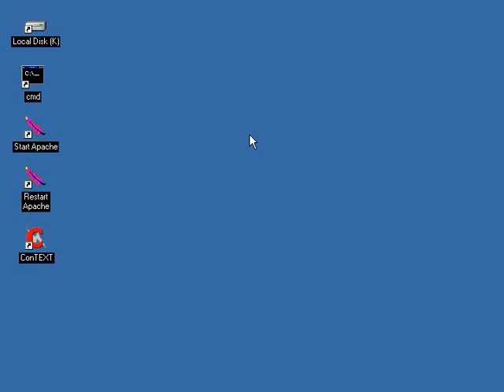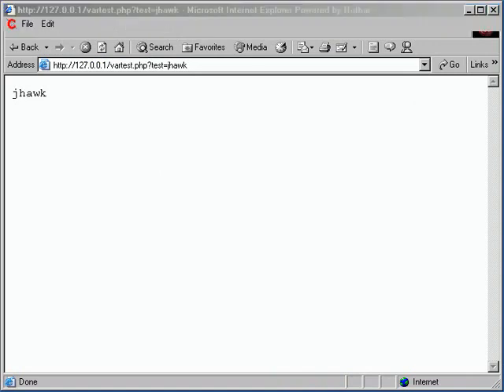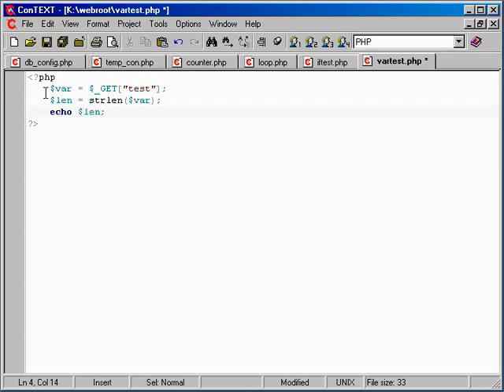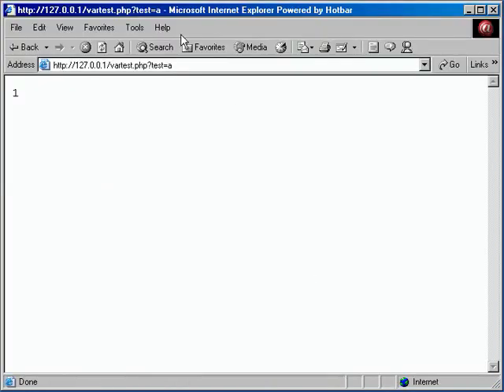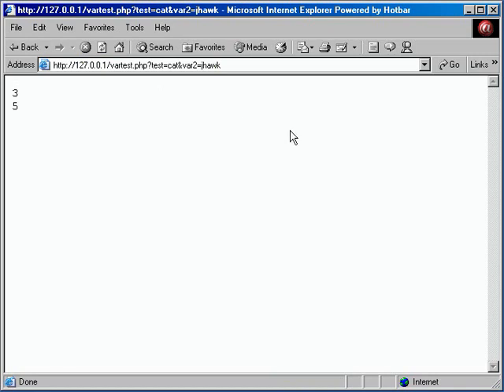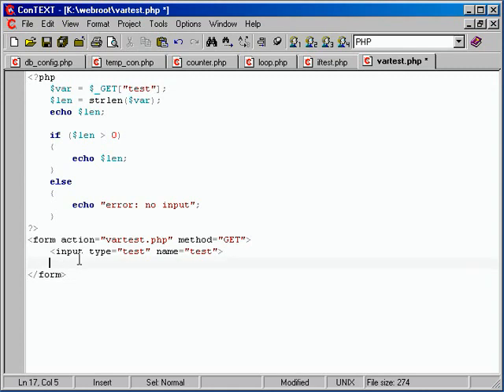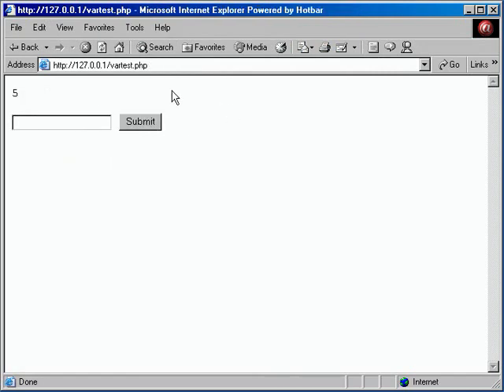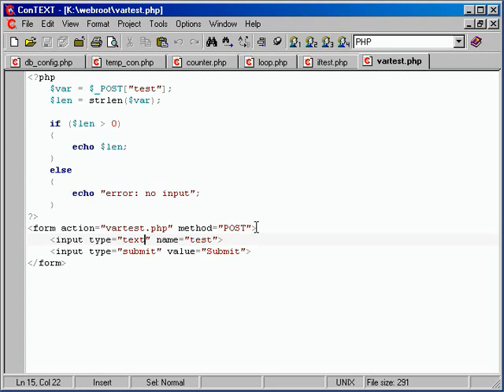PHP & MySQL Course 16 POST GET FORMS